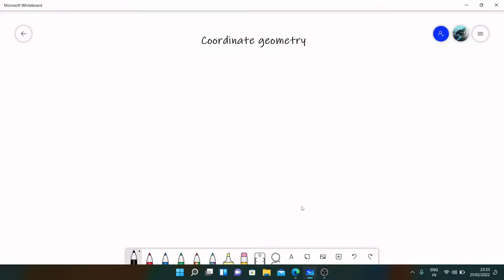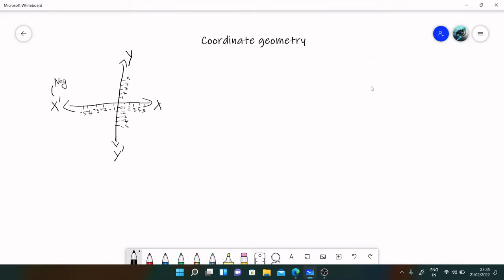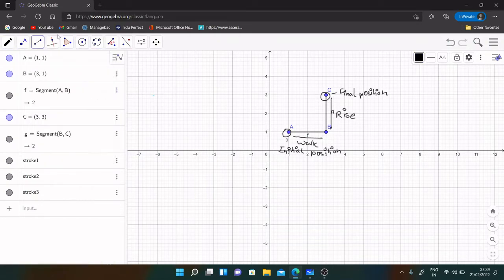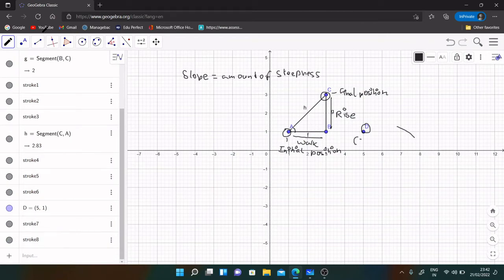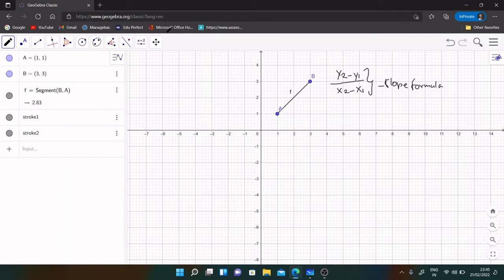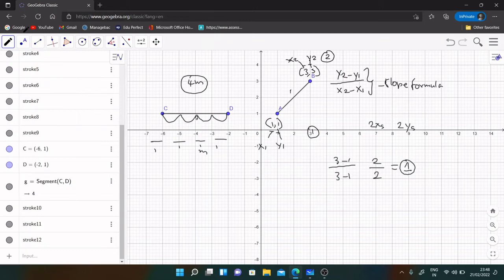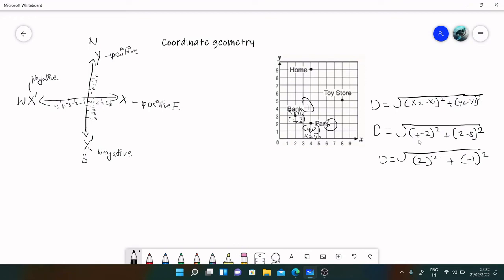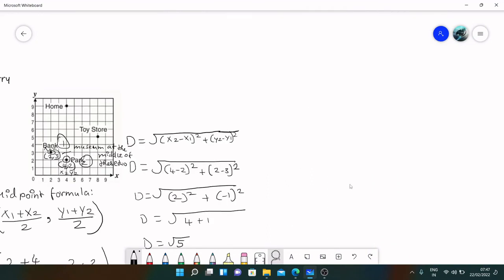Coordinate geometry | Part-1 | Math | Edu-learning